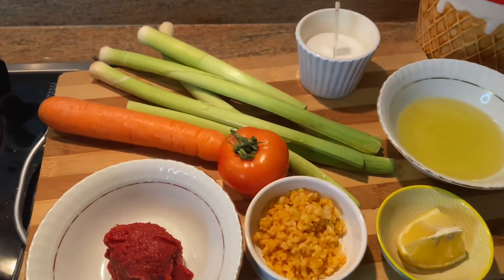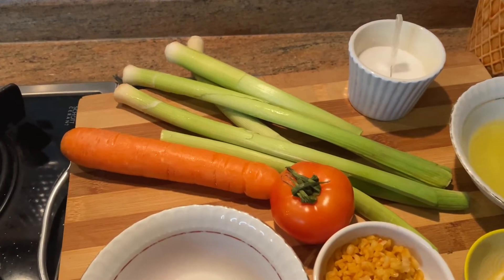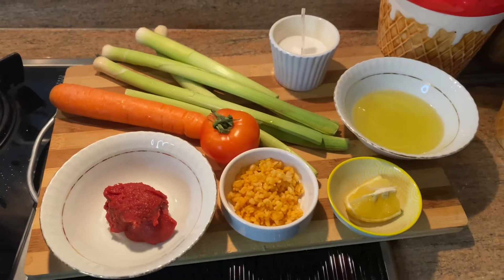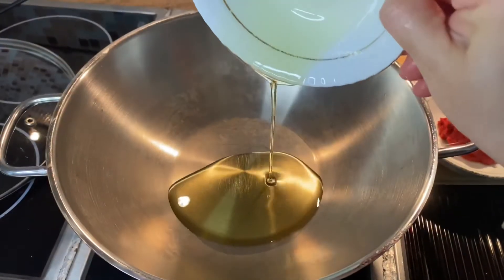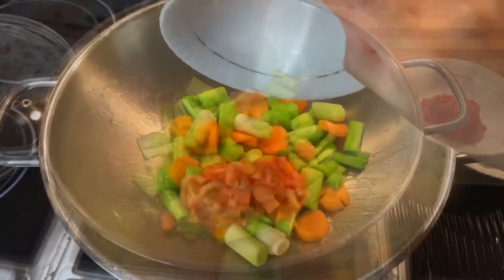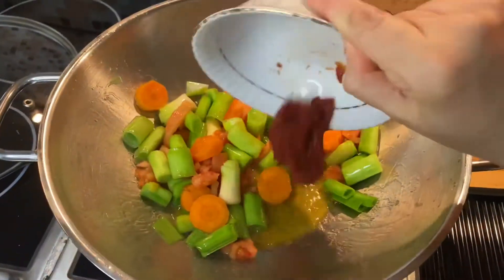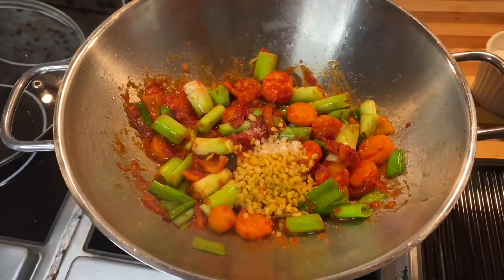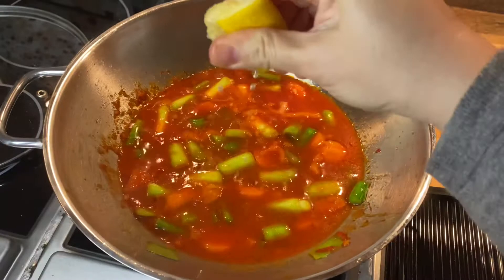Pırasa Yemeği-Leek Recipe….also suitable for Vegan!!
Ingredients:
500 gr leek
Carrot
Tomato
1 spoon of tomato paste
1 spoon of olive oil
2 spoons of cracked wheat
Salt
Hot water
Half lemon

Wash the vegetables.Add olive oil,add leek, carrot,tomato paste and grated tomato,salt,cracked wheat.Add hot water.Cook it for 30 minutes.Squeeze half lemon before serve.Bon Apetit!!🥰💖